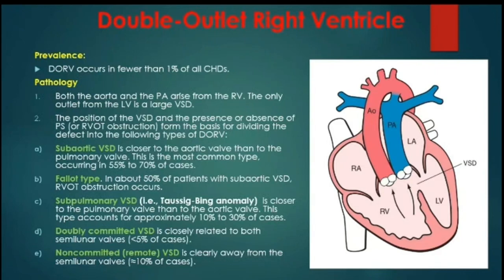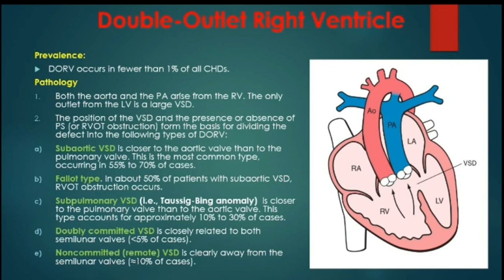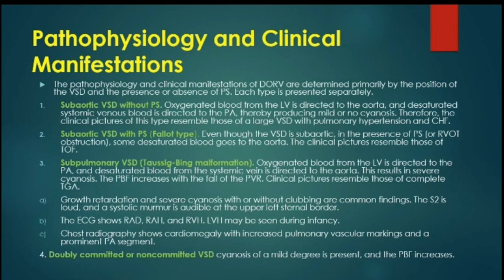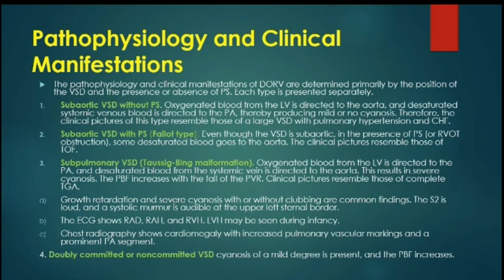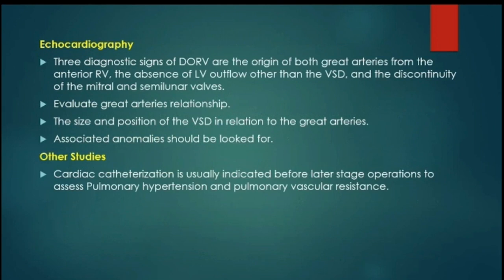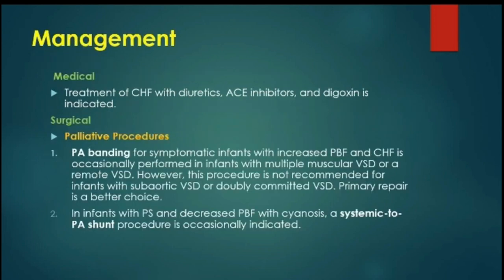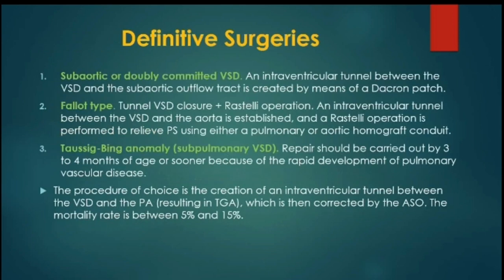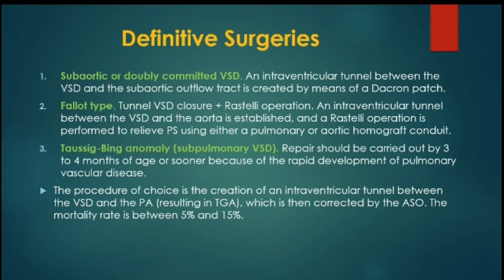CCHD 9 - DORV Double Outlet Right Ventricle Prof Wael Attia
Double outlet right ventricle